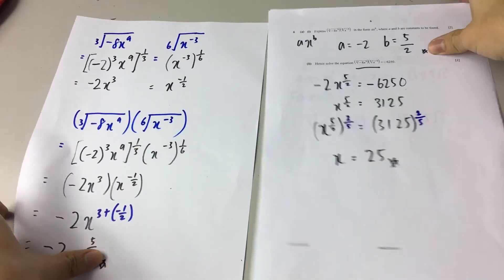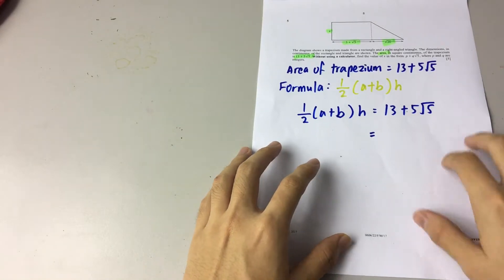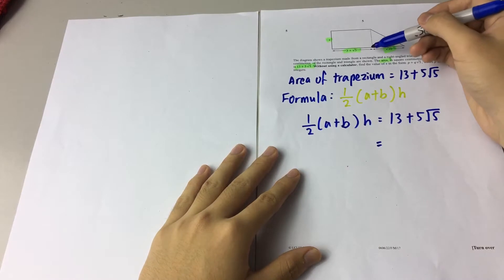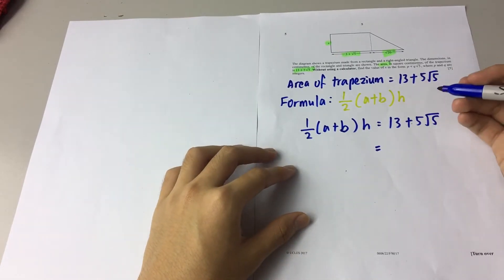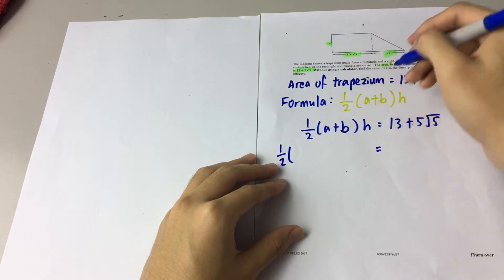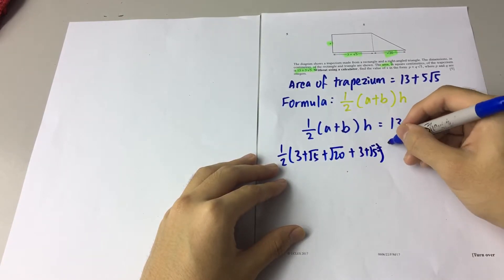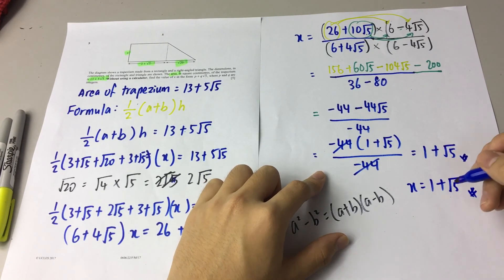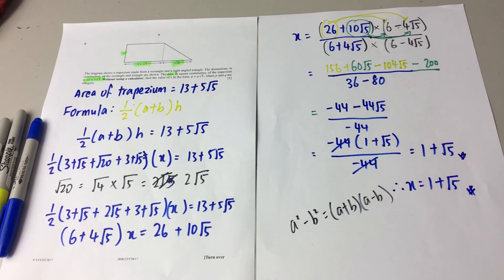How To Solve Math Indices - Questions Examples & Simplifying Fractions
This video you will learn HOW TO SOLVE MATH INDICES , with example questions and how to solve a complex indices question with fractions and negative power. This is in the additional mathematics chapter of Law of Indices and Logarithms.